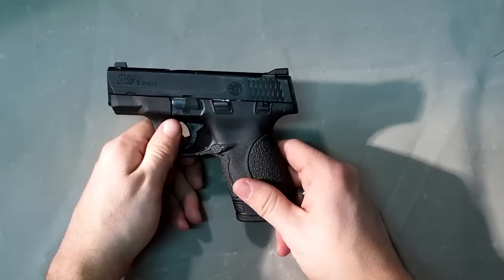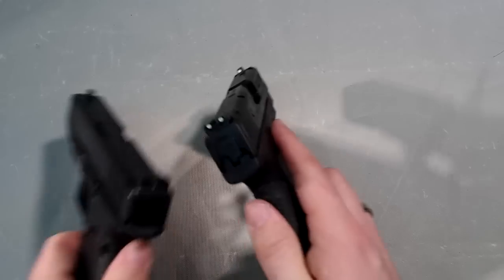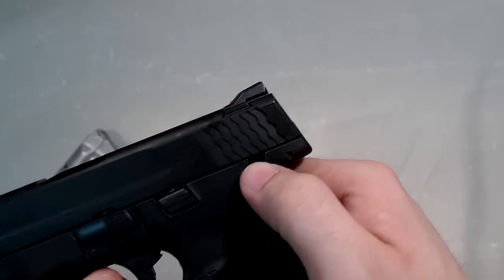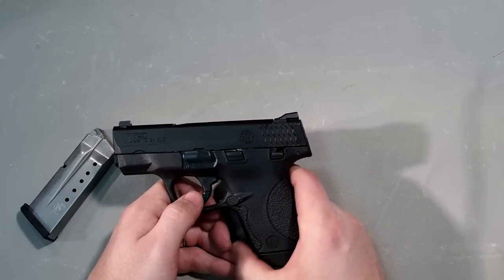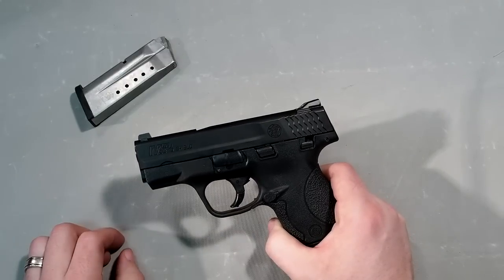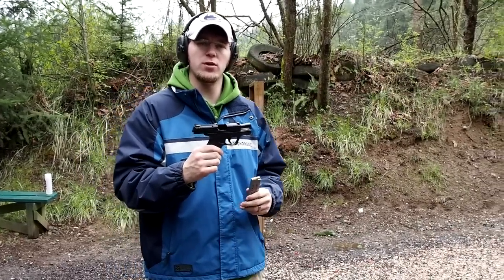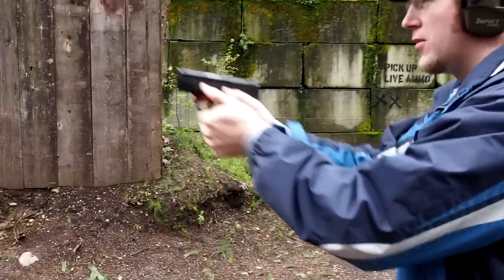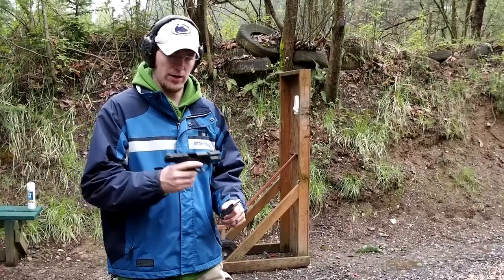S&W M&P Shield 9mm Review with various types of shooting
In this video I do a review of the S&W M&P Shield 9mm. I start out the review by doing a table top review going through some talking points, and finish off with some shooting.
This pistol is one that I was excited about shooting since it was deemed a great concealed carry pistol by many. It has a revised M&P trigger, and a really small grip. All in all, it is a really nice carry gun, that I enjoyed shooting (yet sometimes struggled with due to the short sight radius). One comment of note is due to the smaller grip size I had a hard time keeping a really solid grip on the pistol while I was shooting it and you see in the shooting portion of the video I am constantly re-adjusting or re-affirming my grip.

Pistol: Smith and Wesson M&P 9mm
Optic: None
Ammunition: Sellier and Bellot, Blazer Brass, Blazer Aluminum, all of them 115 gr FMJ
Distance: 10-20 yards
Targets: IPSC full size silhouette, 6" square plate rack, and 14" round AR500 steel

TacticalBoondoggle